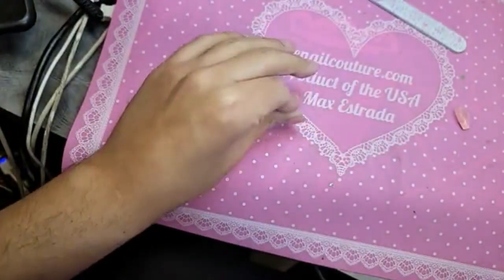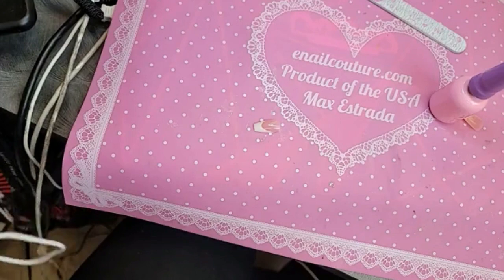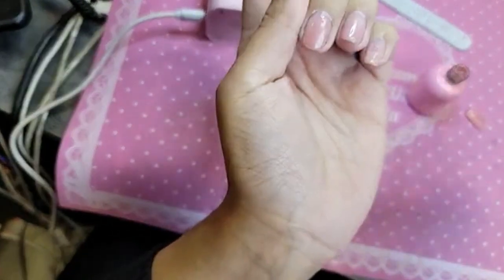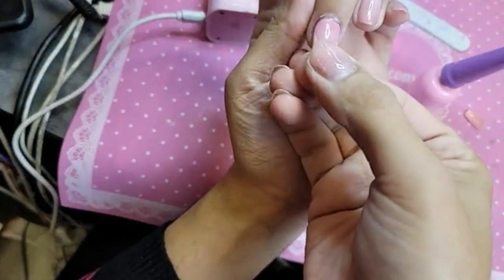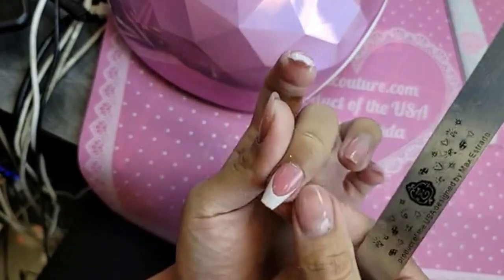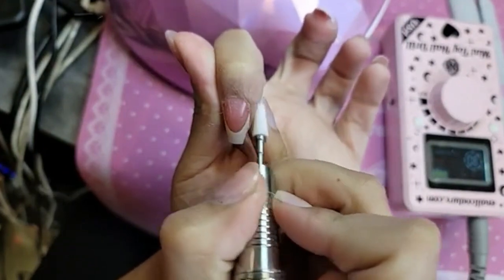123go pre made gel nails in French sculpture mini cofffin - Max Estrada